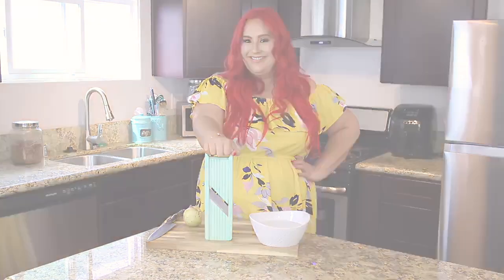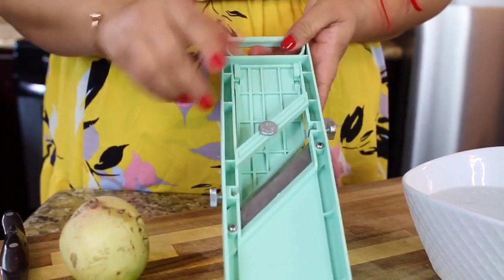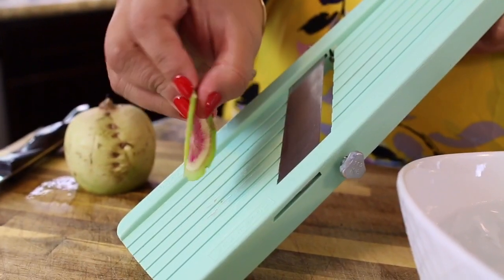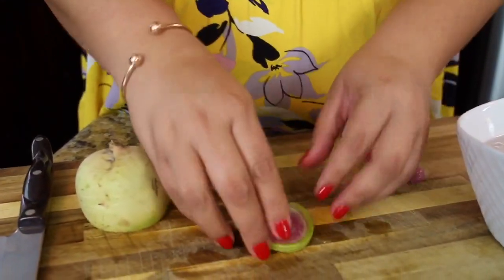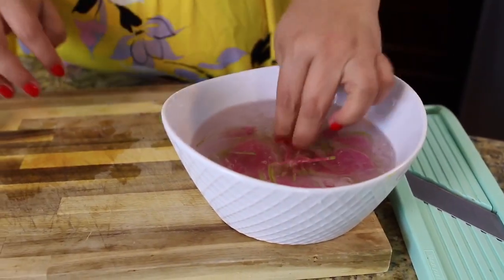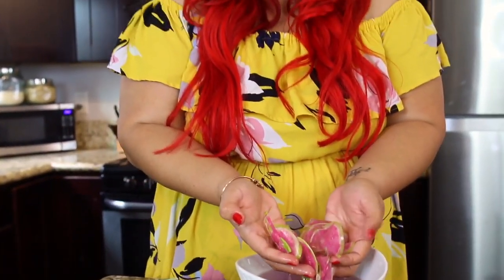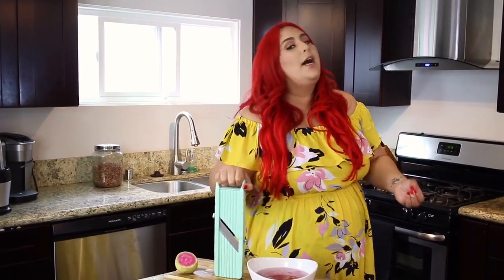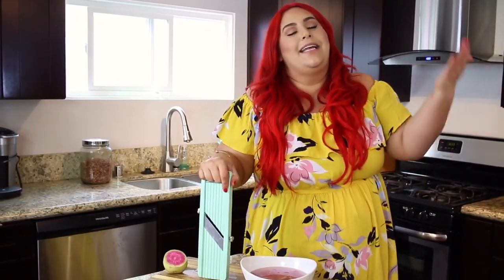How to use a Mandolin Slicer Safely!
Learn how to use what I think is the one most important tools in a professional kitchen, a Mandolin! This step-by-step guide will teach you how to use a mandolin to prepare garnishes and to make slicing vegetables easy.